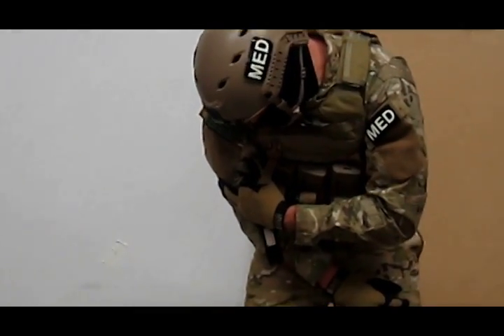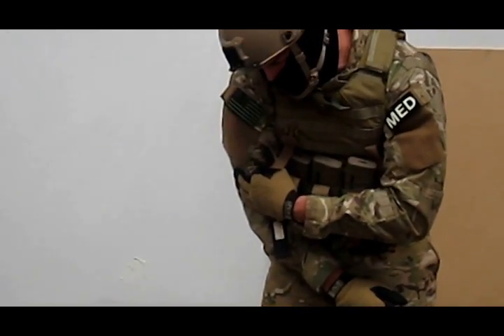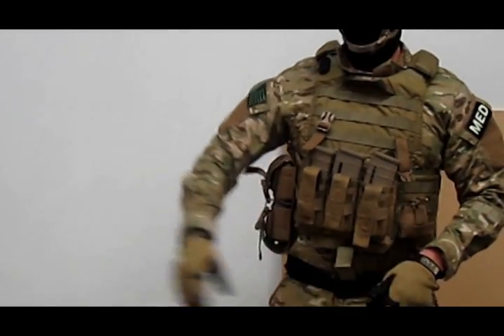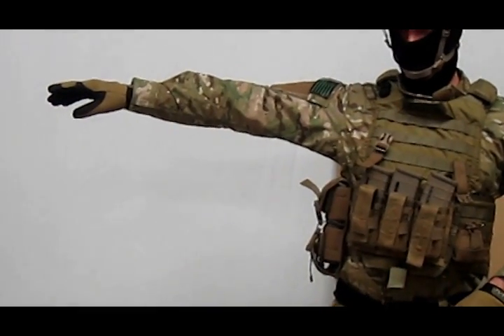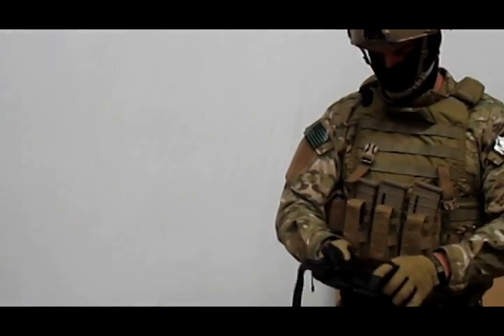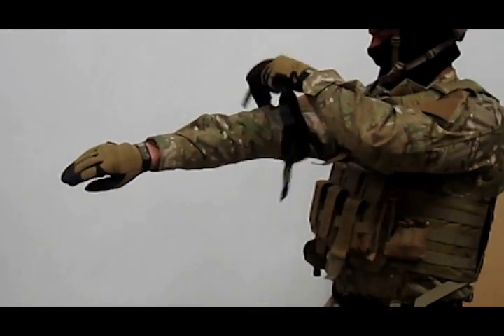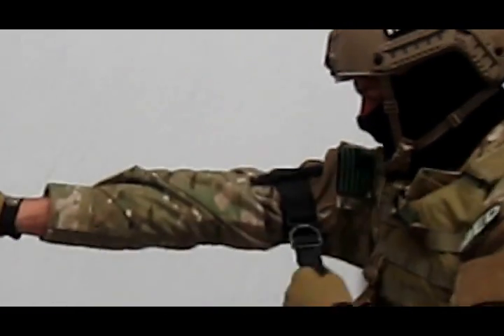One-Handed SOF® Tactical Tourniquet Application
Different techniques to assist in applying a tourniquet with one hand and to consider when conducting training. For more information about the SOF® Tactical Tourniquet,